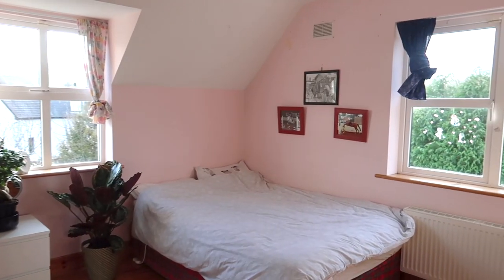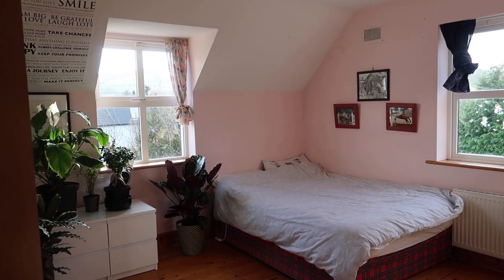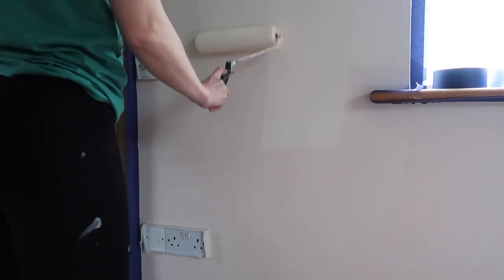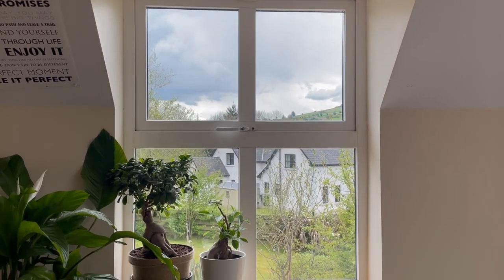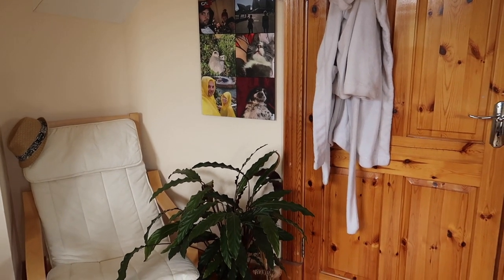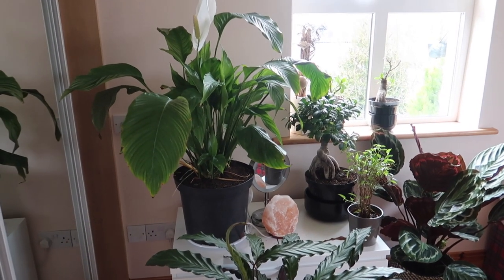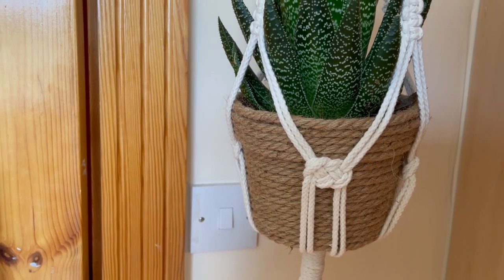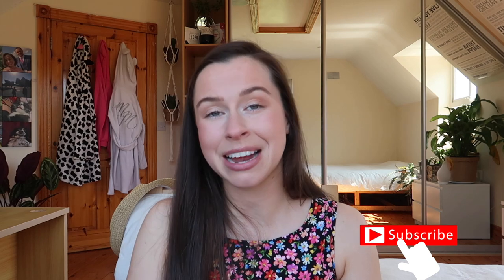COMPLETE BEDROOM MAKEOVER - ZERO WASTE BUDGET!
A zerowaste eco friendly budget bedroommakeover is completely possible! In today's video I talk you through the steps I took in the transformation. Very proud of how I made use of materials already in my home to transform the room!